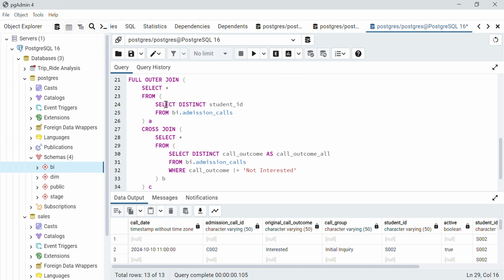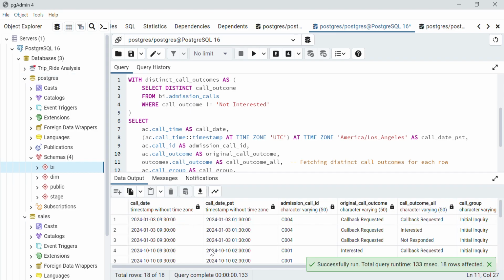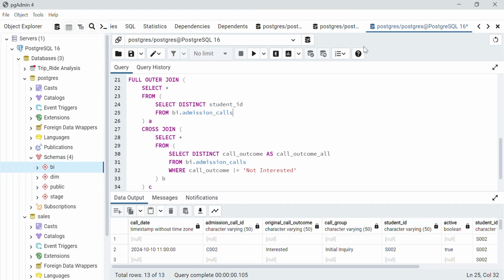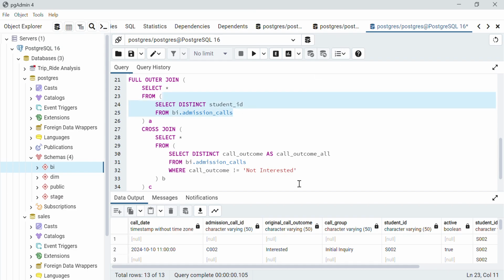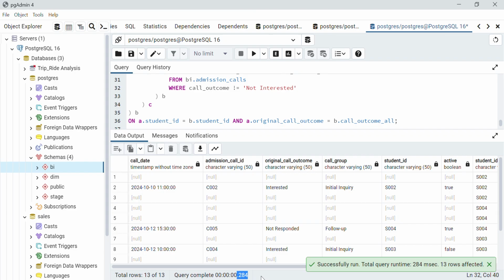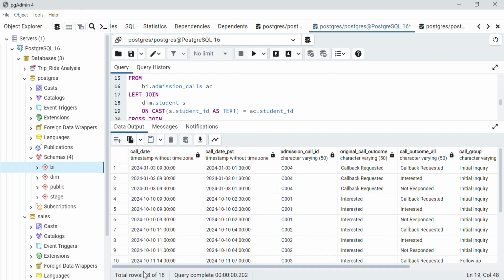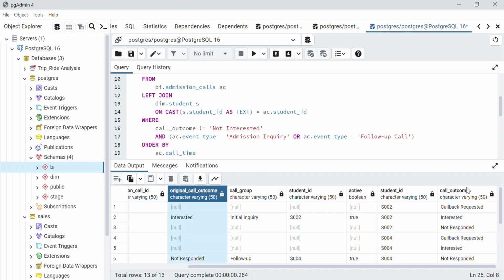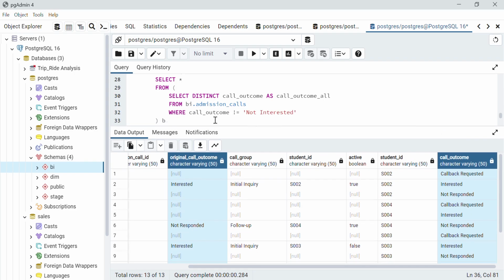Cross Join query Optimization - Part 3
Cross Join Query Optimization and Lookup function in Tableau

Data and Query Details:
CREATE TABLE dim.student (
    student_id VARCHAR(50),  -- Replaces 'id', represents the student ID
    active BOOLEAN           -- Whether the student is still active in the admission process

CREATE TABLE bi.admission_calls (
    call_time TIMESTAMP,           -- Replaces 'callstarttime', timestamp of the admission call
    call_id VARCHAR(50),           -- Replaces 'VocodeCallId', unique identifier for the call
    call_outcome VARCHAR(50),      -- Outcome of the call (e.g., 'Interested', 'Not Interested')
    call_group VARCHAR(50),        -- Group of calls (e.g., 'Initial Inquiry', 'Follow-up')
    student_id VARCHAR(50),        -- Replaces 'partyid', the ID of the student being contacted
    event_type VARCHAR(50)         -- Type of event or call (e.g., 'Admission Inquiry', 'Counseling')

--analyzing the relationships between admission call data and students' call outcomes,
 --specifically examining the different outcomes for students who inquired about admissions.
 --It attempts to explore patterns in call outcomes, by comparing each call’s outcome with all possible distinct outcomes that are not 'Not Interested'

INSERT INTO dim.student (student_id, active)
VALUES
('S001', TRUE),
('S002', TRUE),
('S003', FALSE),
('S004', TRUE),
('S005', FALSE);

INSERT INTO bi.admission_calls (call_time, call_id, call_outcome, call_group, student_id, event_type)
VALUES
('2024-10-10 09:30:00', 'C001', 'Interested', 'Initial Inquiry', 'S001', 'Admission Inquiry'),
('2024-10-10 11:00:00', 'C002', 'Not Interested', 'Initial Inquiry', 'S002', 'Admission Inquiry'),
('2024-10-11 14:00:00', 'C003', 'Interested', 'Follow-up', 'S001', 'Follow-up Call'),
('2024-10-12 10:00:00', 'C004', 'Interested', 'Initial Inquiry', 'S003', 'Admission Inquiry'),
('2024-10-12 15:30:00', 'C005', 'Not Responded', 'Follow-up', 'S004', 'Follow-up Call');

CROSS JOIN
WITH distinct_call_outcomes AS (
    SELECT DISTINCT call_outcome
    FROM bi.admission_calls
    WHERE call_outcome != 'Not Interested'
SELECT
    ac.call_time AS call_date,
    (ac.call_time::timestamp AT TIME ZONE 'UTC') AT TIME ZONE 'America/Los_Angeles' AS call_date_pst,
    ac.call_id AS admission_call_id,
    ac.call_outcome AS original_call_outcome,
    outcomes.call_outcome AS call_outcome_all,  -- Fetching distinct call outcomes for each row
    ac.call_group AS call_group,
    ac.student_id AS student_id,
    s.active
FROM
    bi.admission_calls ac
LEFT JOIN
    dim.student s
    ON CAST(s.student_id AS TEXT) = ac.student_id
CROSS JOIN
    distinct_call_outcomes outcomes
WHERE
    (ac.event_type = 'Admission Inquiry' OR ac.event_type = 'Follow-up Call')
AND ac.call_outcome != 'Not Interested'
ORDER BY
    ac.call_time, outcomes.call_outcome;

SELECT a.* , b.call_outcome_all AS call_outcome
FROM (
    SELECT
        ac.call_time AS call_date,
        ac.call_id AS admission_call_id,
        ac.call_outcome AS original_call_outcome,
        ac.call_group AS call_group,
        ac.student_id AS student_id,
        s.active
    FROM
        bi.admission_calls ac
    LEFT JOIN
        dim.student s
    WHERE
        call_outcome != 'Not Interested'
        AND (ac.event_type = 'Admission Inquiry' OR ac.event_type = 'Follow-up Call')
    ORDER BY
        ac.call_time
) a
FULL OUTER JOIN (
    SELECT *
    FROM (
        SELECT DISTINCT student_id
        FROM bi.admission_calls
    ) a
    CROSS JOIN (
        SELECT *
        FROM (
            SELECT DISTINCT call_outcome AS call_outcome_all
            FROM bi.admission_calls
        ) b
    ) c
) b
ON a.student_id = b.student_id AND a.original_call_outcome = b.call_outcome_all;